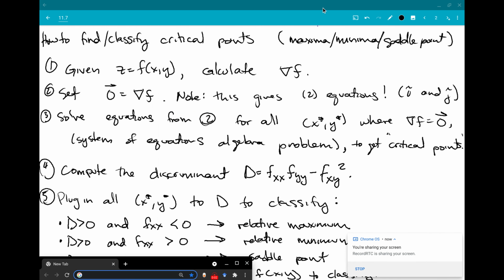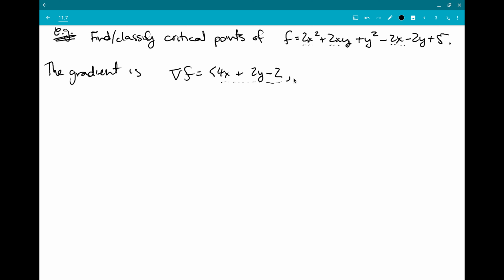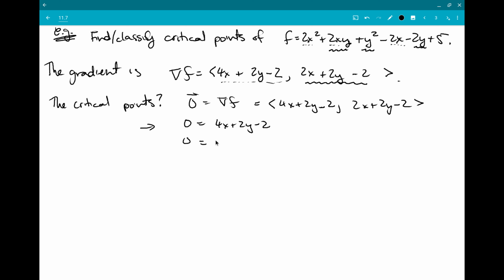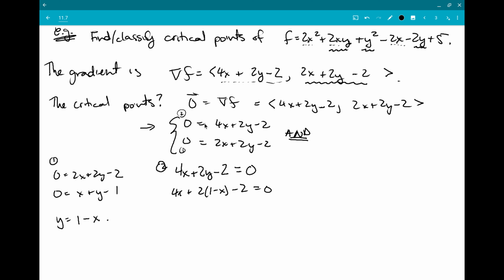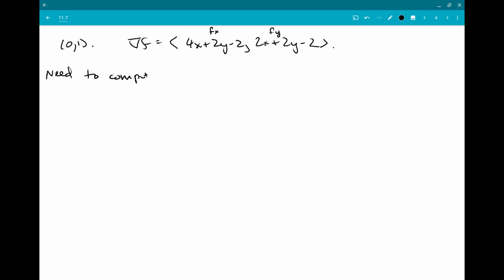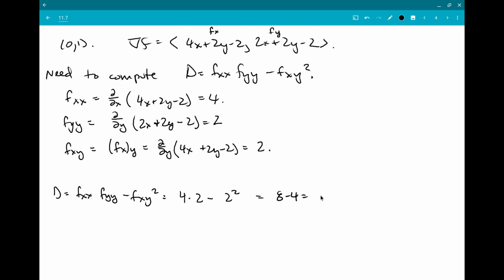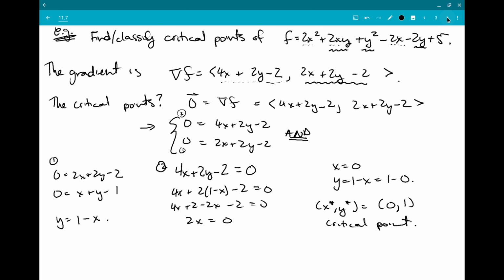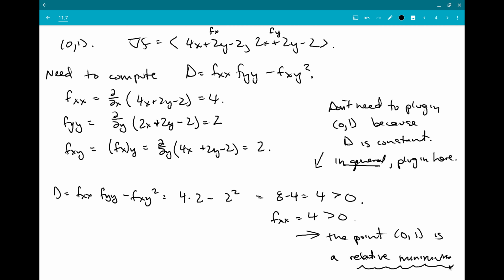11.7: simple example (crit pts)